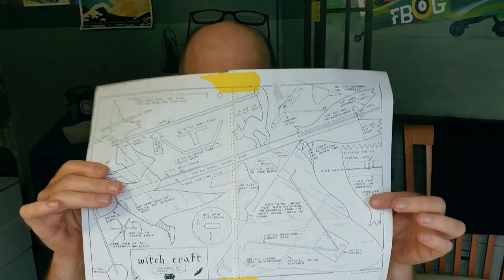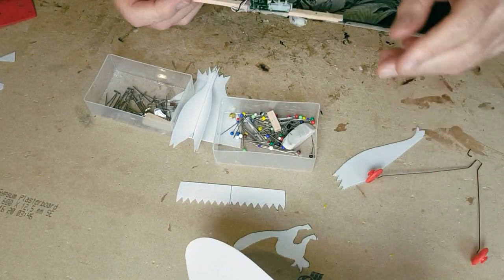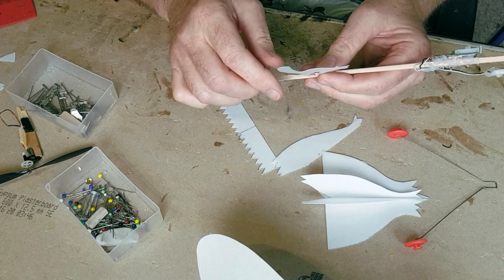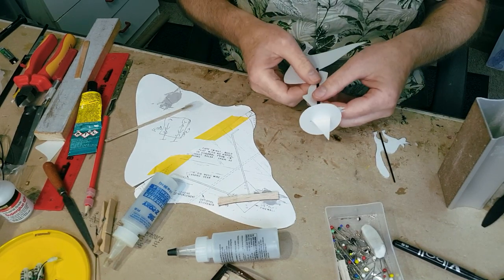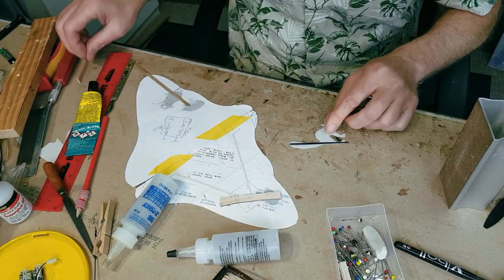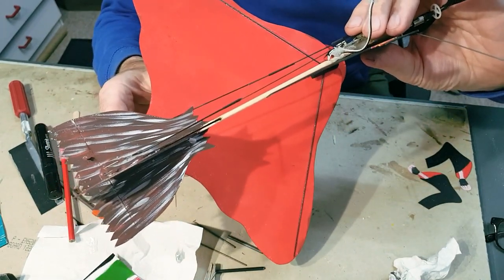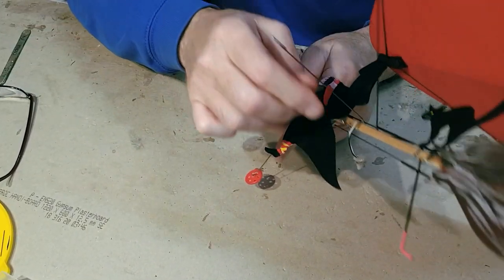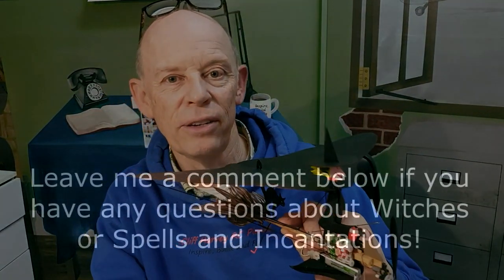Round The Pole Witch on a Broomstick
For Halloween this year I found a nice plan of a witch on a broomstick (Witch Craft) on Outerzone designed by Frank Scott. Originally intended for control line I'm going to have a go round the pole with electric motor and rc. This is the build video and here's the maiden flight video click the like button or she'll cast a spell on you! Chapter Jumps below.
0:00 Start
00:10 Introduction
0:53 Cutting out the Parts and Start Building
5:54 Painting
6:02 Assembly
8:45 Radio Controls
9:13 Finished